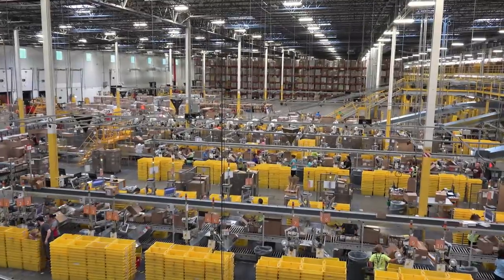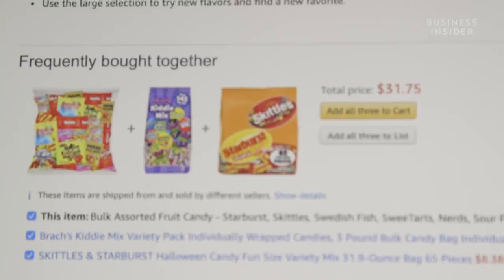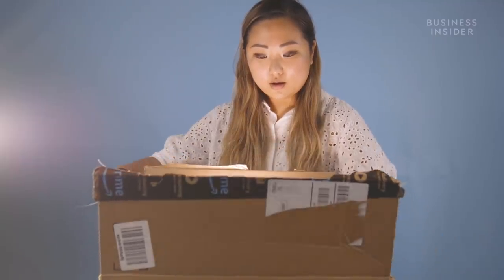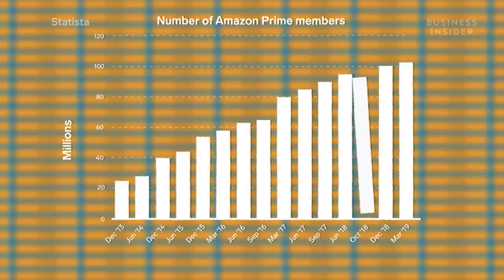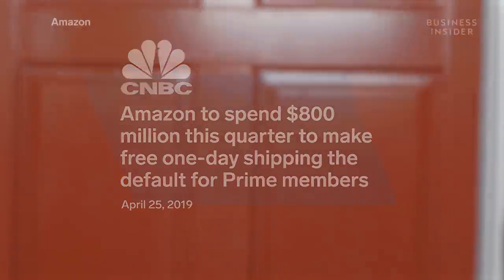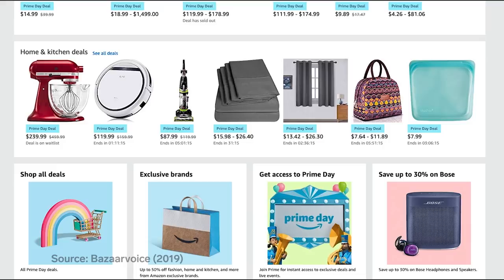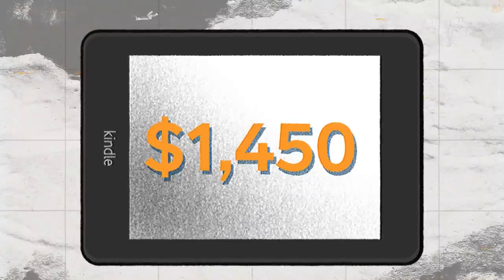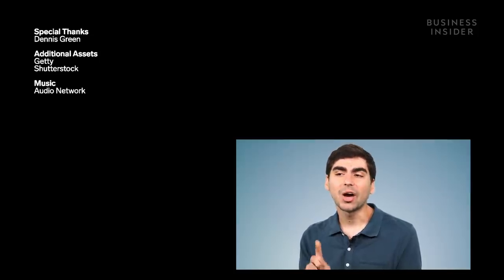Sneaky Ways Amazon Gets You To Spend Money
Amazon completely dominated the e-commerce market last year, making roughly $283 billion. With the perks of Amazon's services, it can be hard to pass up free speedy, if not same day, delivery. The average Amazon Prime member is reported to spend around $1,400 per year, while non-members spend $600.